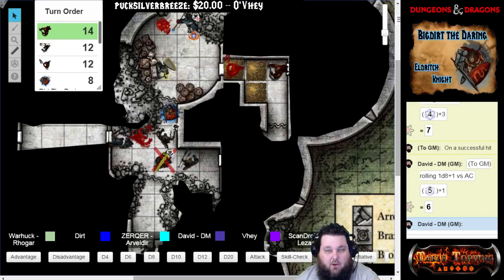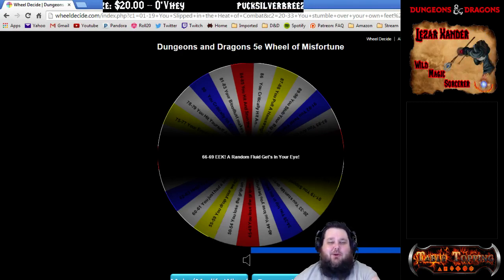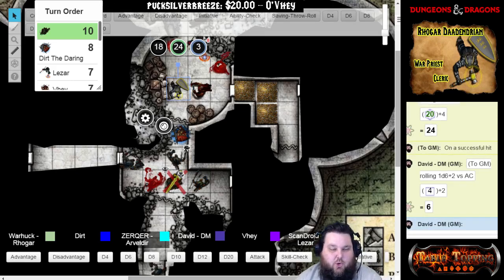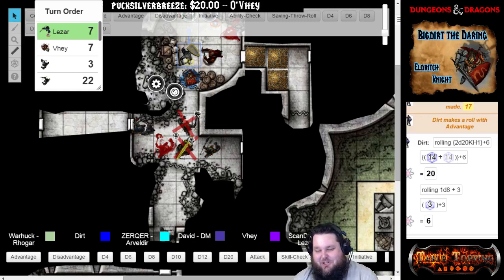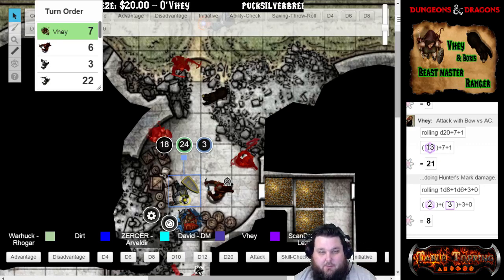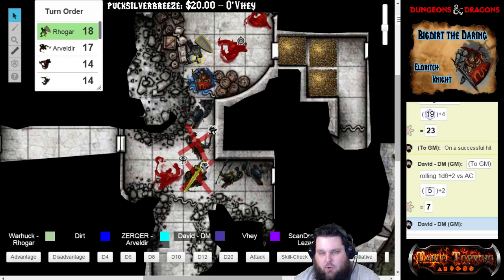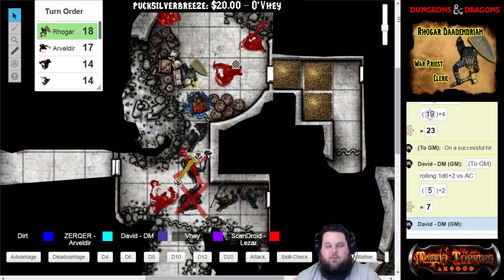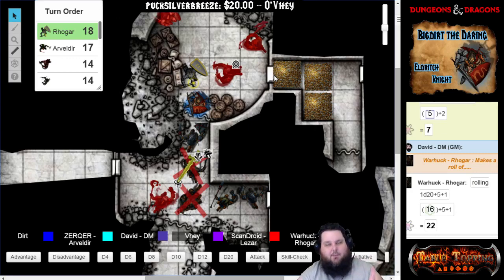Dungeons & Dragons 5e, Lost Mine of Phandelver, Episode 110 "To Cragmaw Castle"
WATCH LIVE EVERY SATURDAY AT 8PM EST

Tonight was a fun night. The party's interrogation of the cultist prisoner lead them to Cragmaw castle where Gundren was being held and tortured. The party snuck in the back way which alerted a pair a smart Hoblins which in turn alerted the ENTIRE castle, so the battle was on. See what happens next when 20+ goblins, hobgoblins, owlbear and King Grol do when the drums of war are beating. Enjoy the marathon!

See everyone next week!